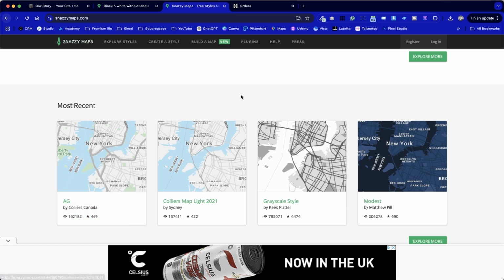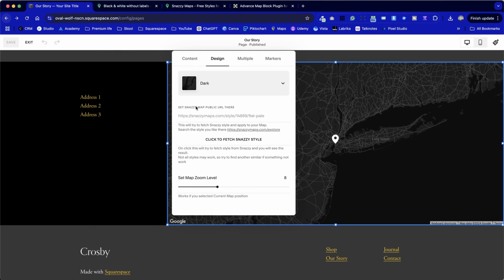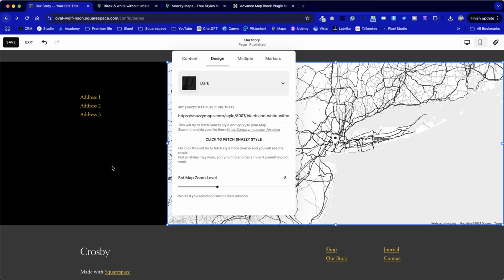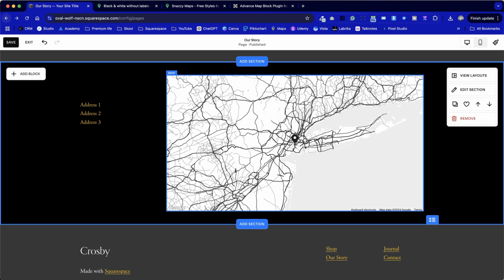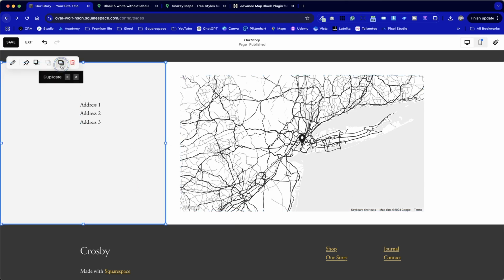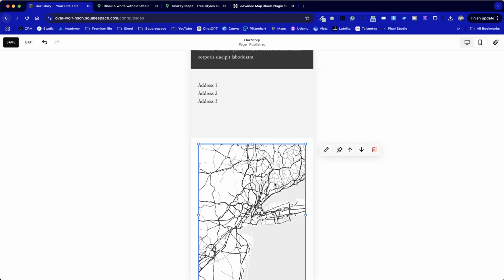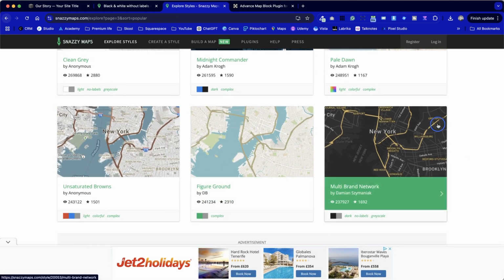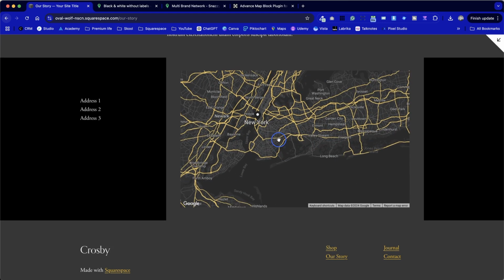Applying Snazzy Styles to Squarespace Maps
This is a video about Applying Snazzy Styles to Squarespace Maps.

How to Integrate and Customize Snazzy Maps in Squarespace | Pixelhaze Academy

In this detailed tutorial, Elwyn Davies from Pixelhaze Academy introduces viewers to the integration of snazzy, customizable map designs into Squarespace using a specialized plugin. Elwyn walks through the process of purchasing, installing, and configuring these interactive maps to enhance website aesthetics. The video explores various customization features, including adding multiple markers, customizing markers, and setting zoom levels. Additionally, Elwyn demonstrates how to adjust the map's design to fit a minimalist, monochromatic site, and ensures the design adapts well to mobile view. Get excited about creating professional-looking maps with these advanced design tools!

00:00 Introduction to Snazzy Maps
00:22 Installing the Squarespace Interactive Maps Plugin
00:47 Customizing Your Map Design
01:34 Advanced Map Features and Settings
03:00 Creating a Polaroid Style Map
06:07 Optimizing for Mobile View
07:17 Exploring More Map Styles
09:02 Conclusion and Next Steps